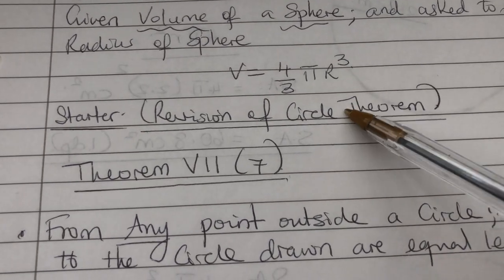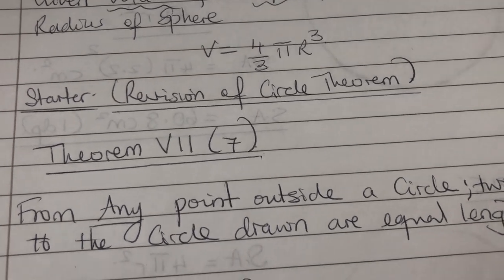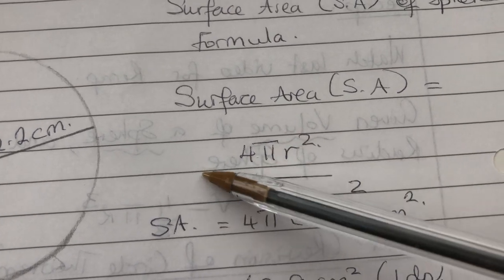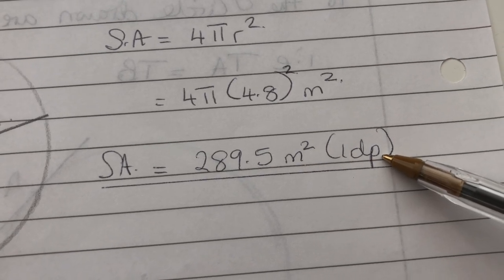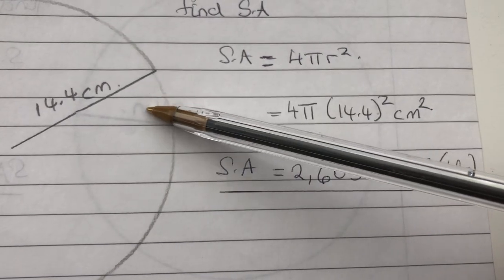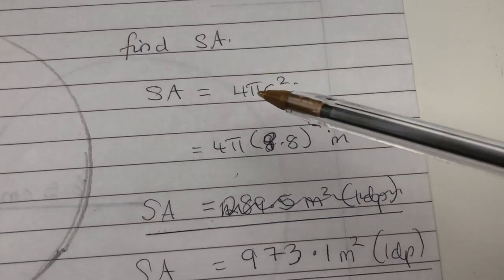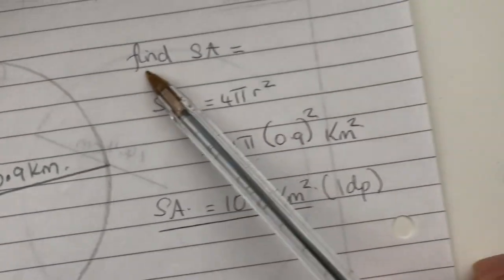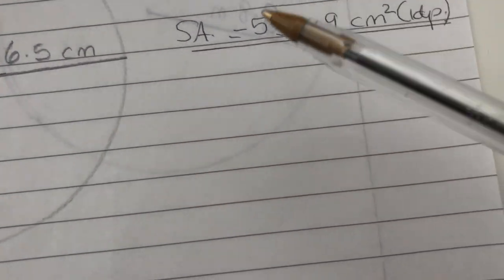GCSE MATHEMATICS - SURFACE AREA OF SPHERE QUESTIONS.